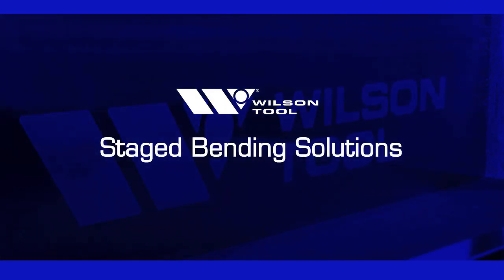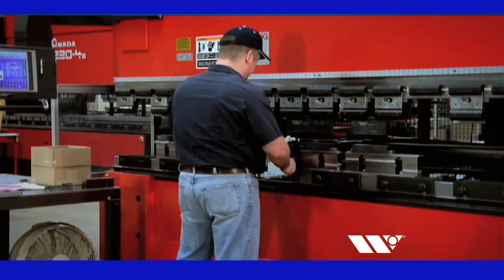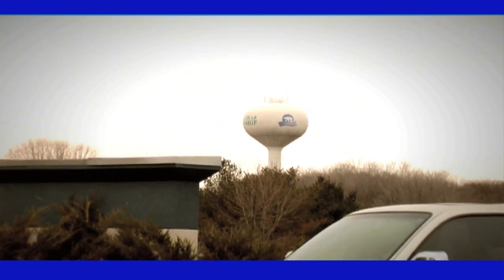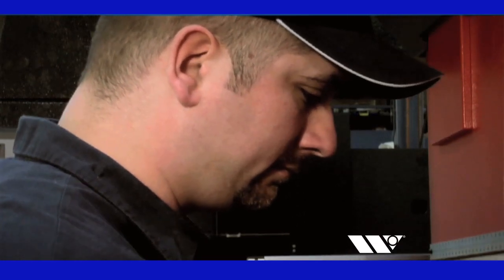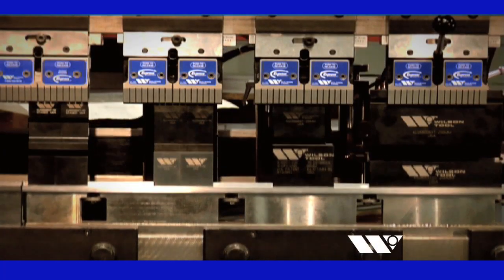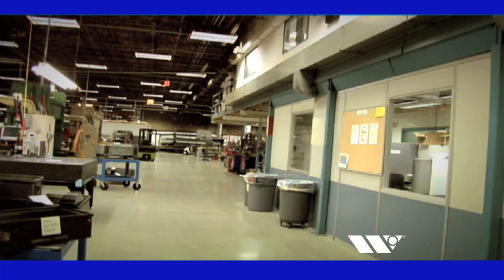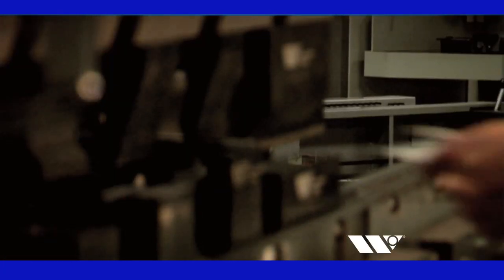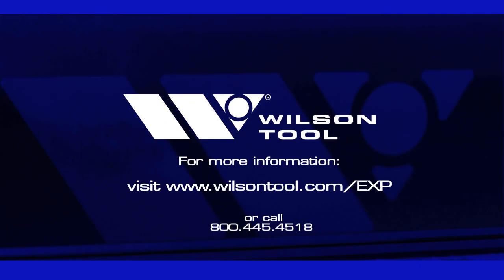Press Brake Tooling from Wilson Tool - Staged Tooling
Shows how staged tooling from Wilson Tool enables press brake operators to reduce setup time and increase their efficiency with staged tooling from Wilson Tool.